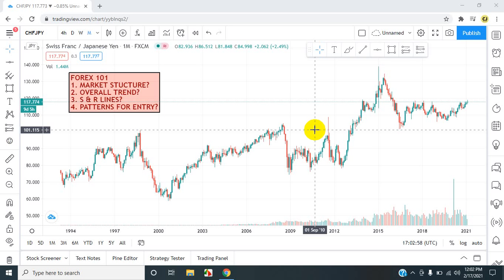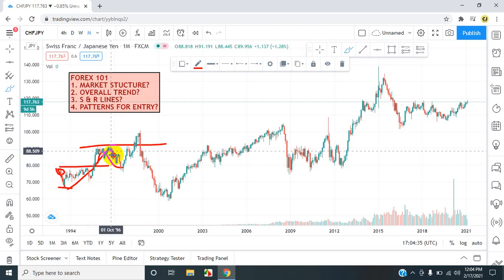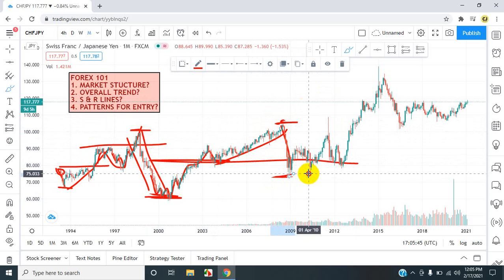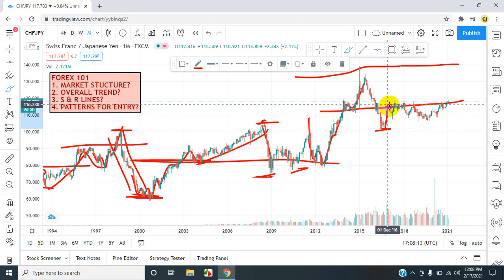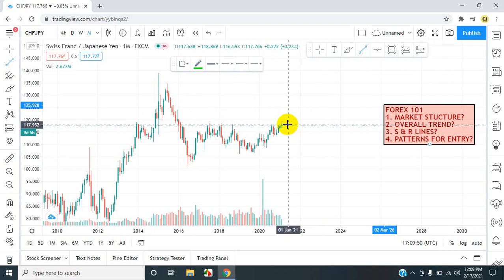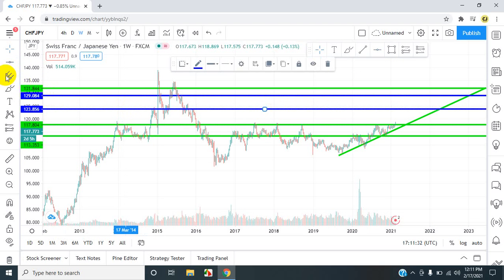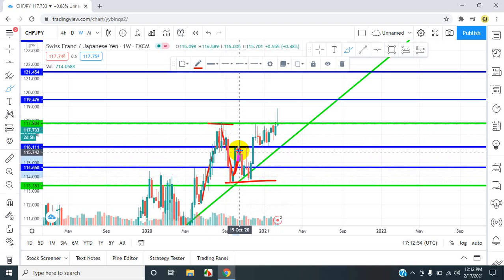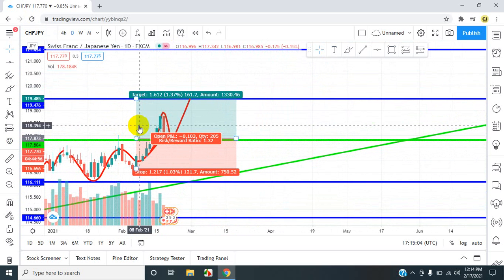Cam Jones FX DAILY ANALYSIS 28 (CHF/JPY)